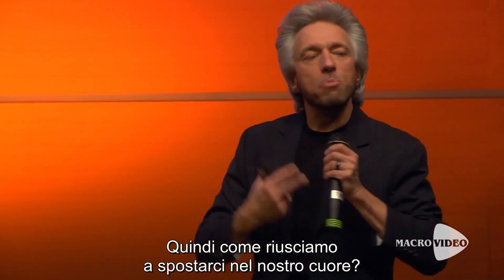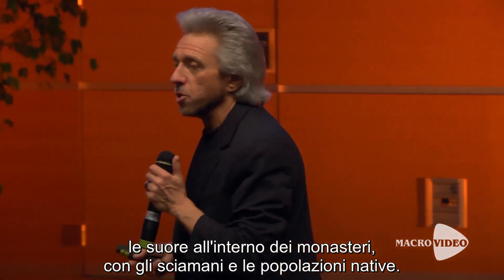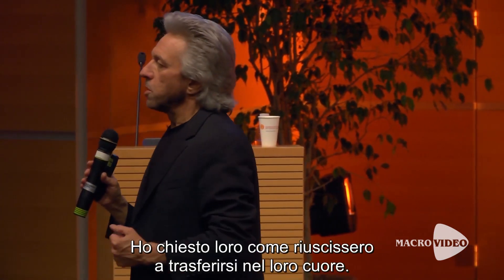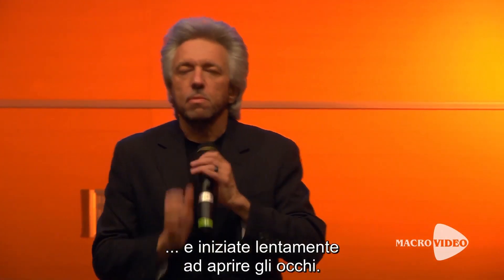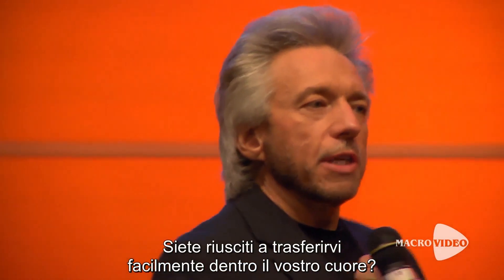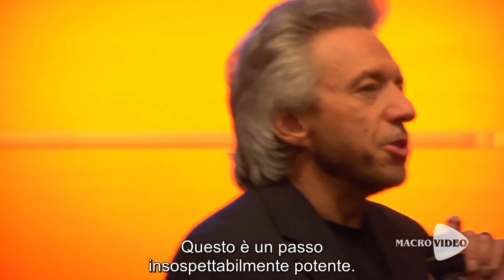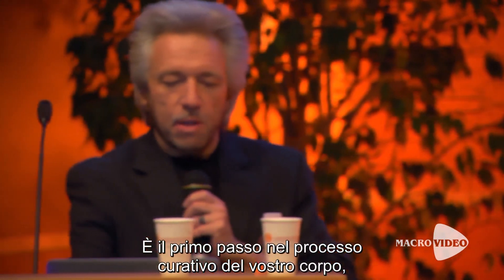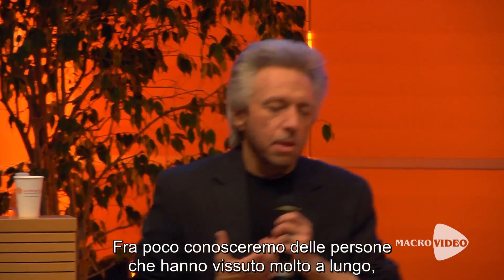La Resilienza con il Cuore Come crescere in situazioni Estreme con Gregg Braden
Dall'Autore di Matrix Divina. Come puoi proteggere e migliorare la tua vita e quella della tua famiglia?
Grazie a un’abile sintesi di concetti scientifici di facile comprensione e di situazioni desunte dalla vita reale, Gregg Braden elabora una sua originale risposta,